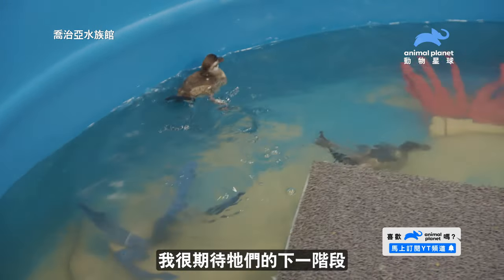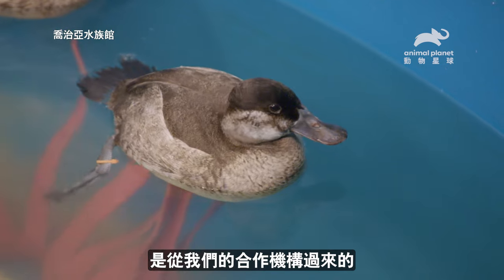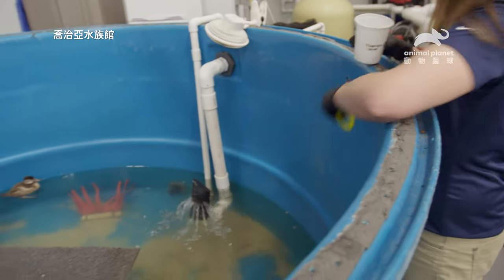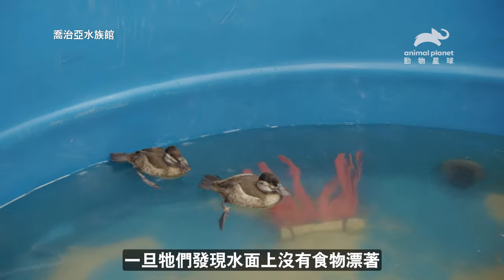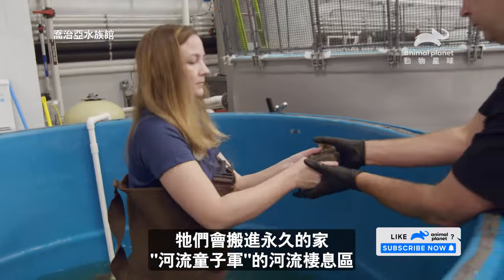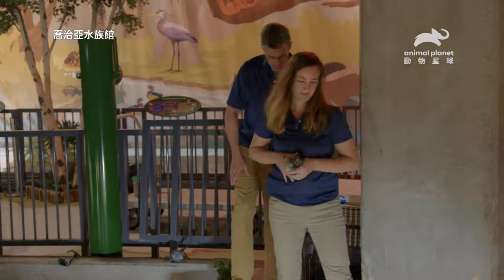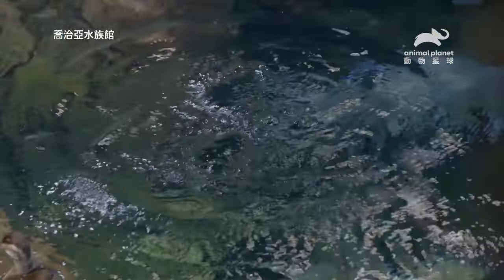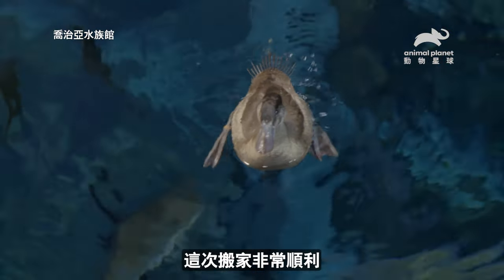會潛水的鴨子？棕硬尾鴨！｜喬治亞水族館｜動物星球頻道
喬治亞水族館首度開放拍攝紀錄館內的精采故事，讓觀眾了解水族館在全球生物保育所扮演的重要角色。